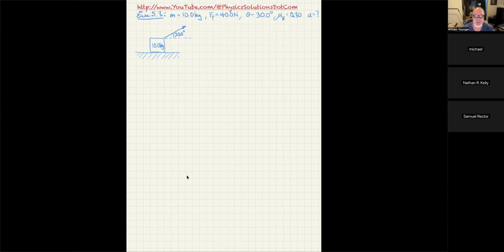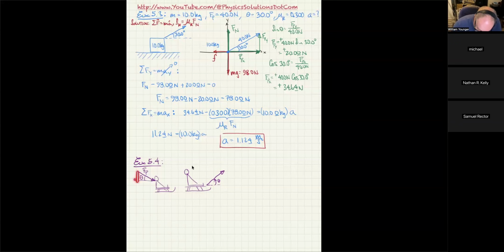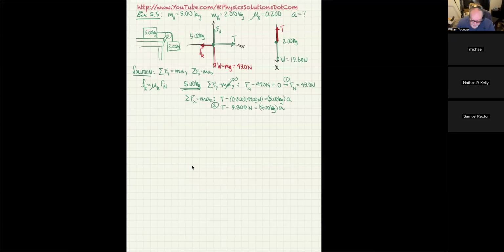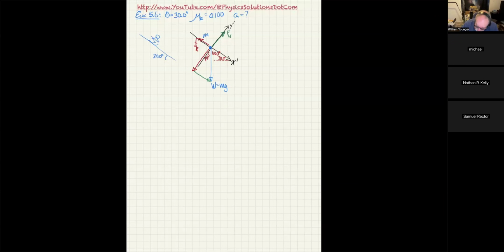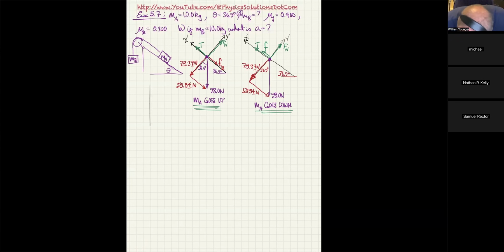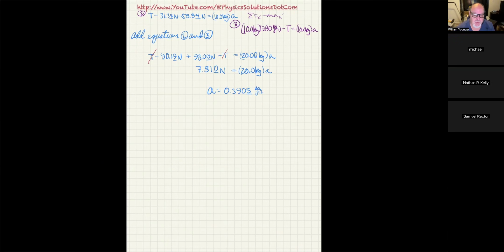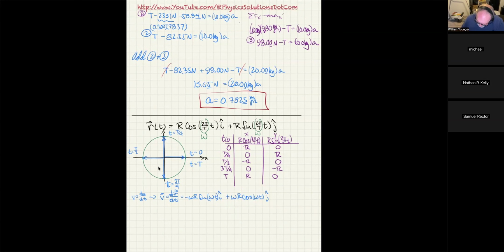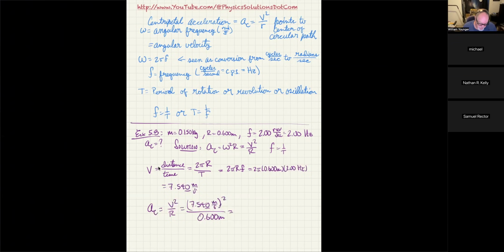Again: Friction Examples and Circular Motion